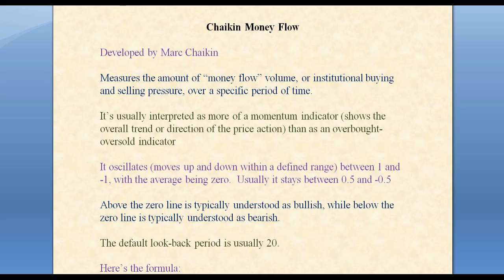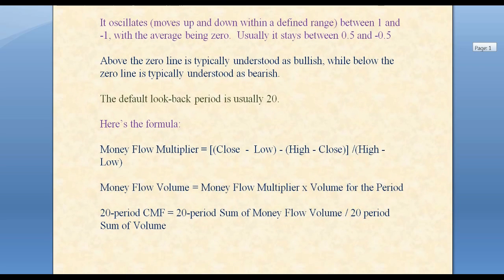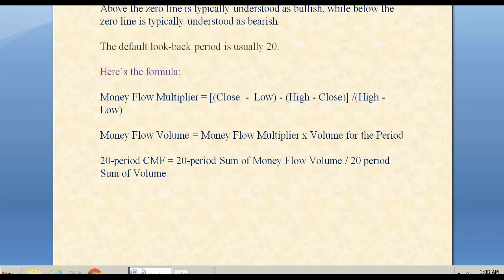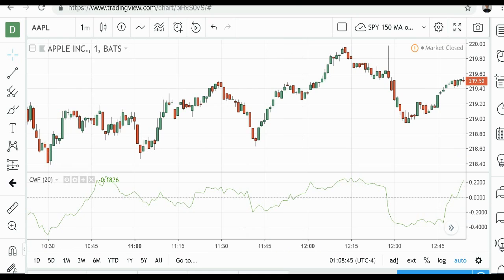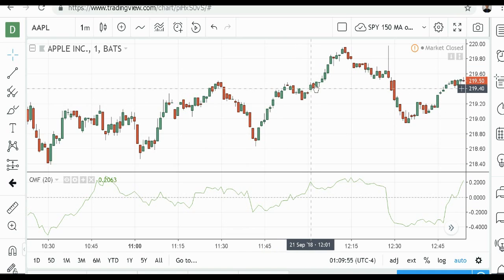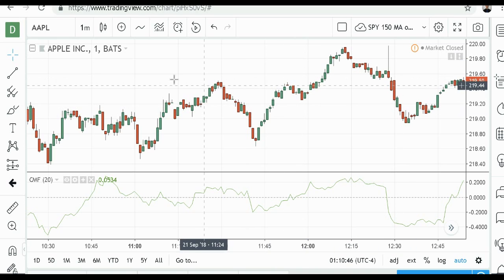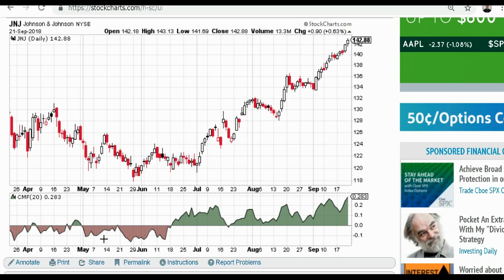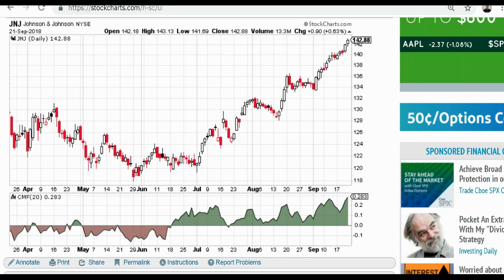Chaikin Money Flow Indicator Explained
Chaikin Money Flow Indicator Explained // Want more help from David Moadel?